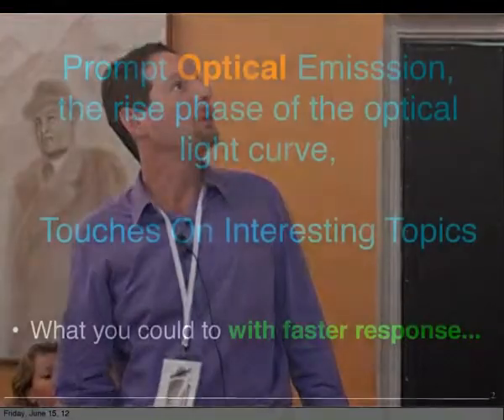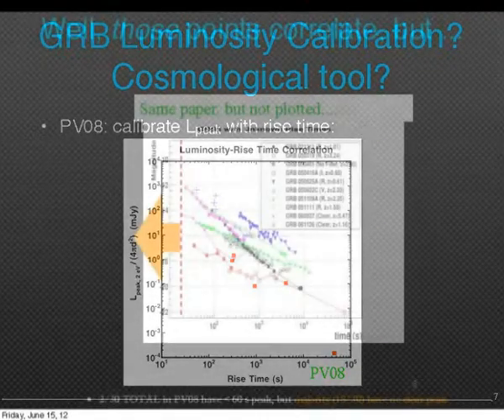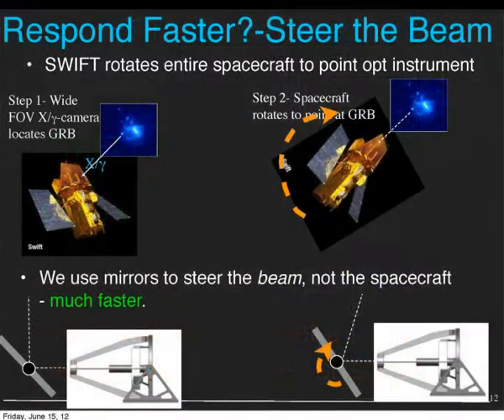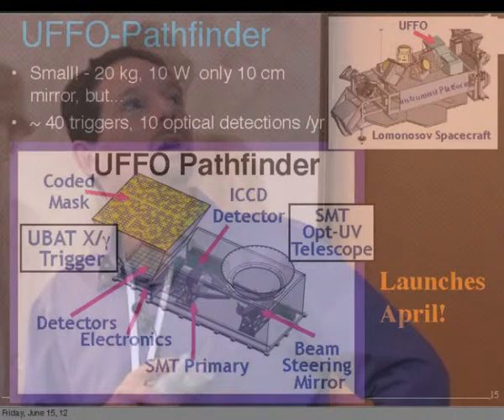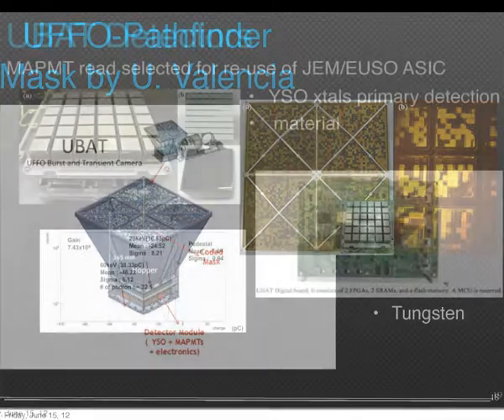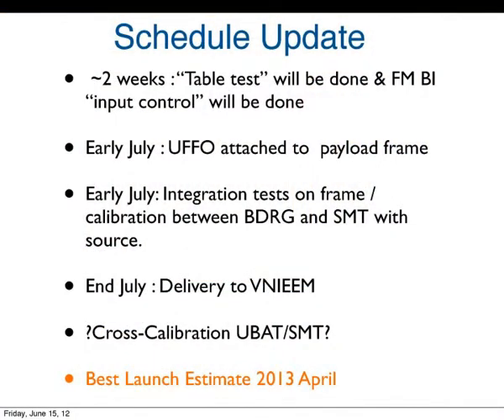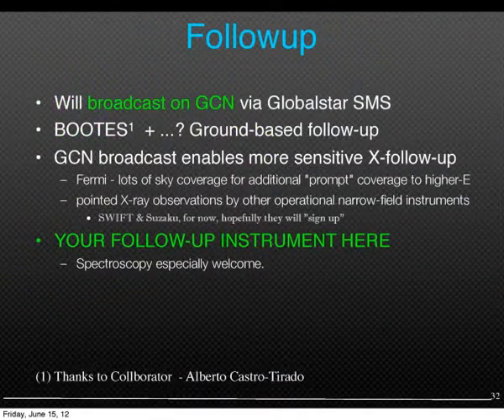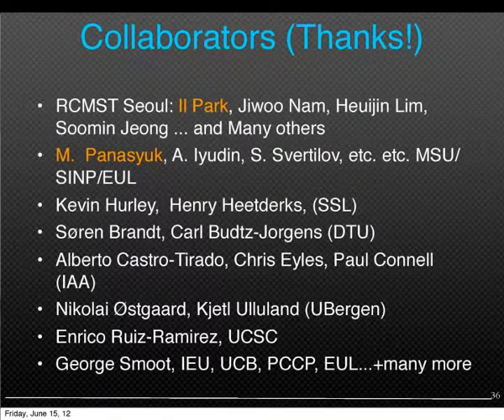Dr. Bruce Grossan